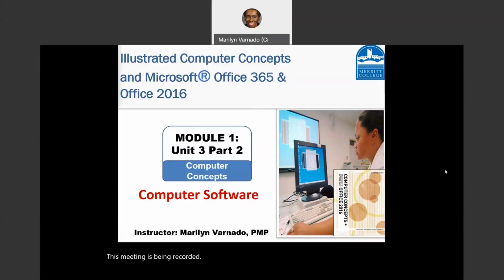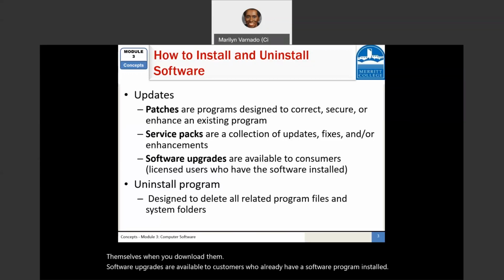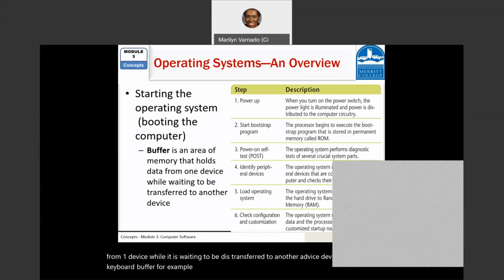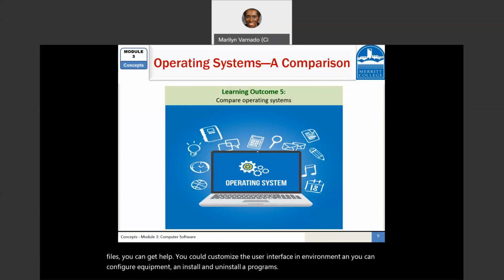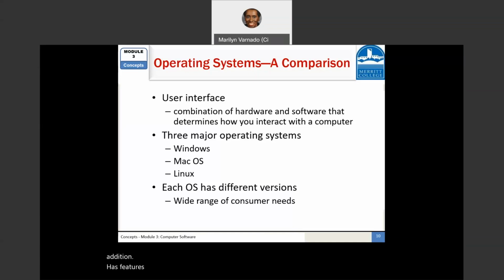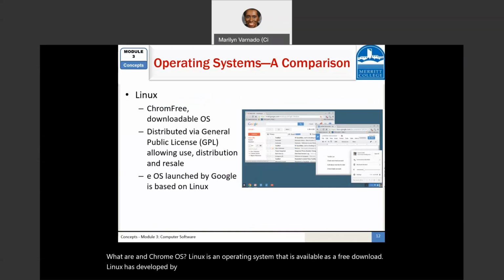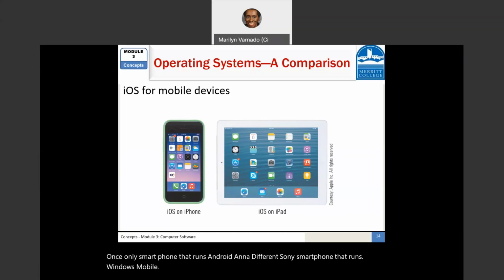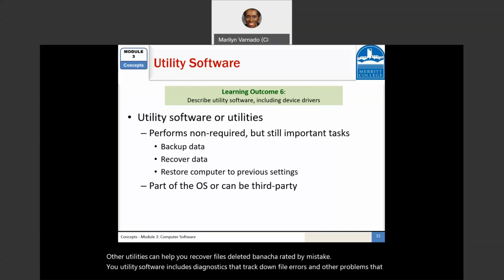Marilyn Varnado's Personal Room 20200907 1336 1 Module 1 Unit 3 Part 2 Computer Software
Illustrated Series Computer Concepts Microsofte Office 365 Office 2016 Computer Software Part 2